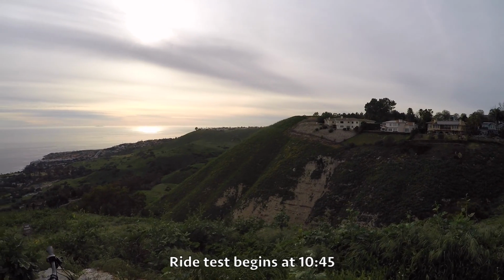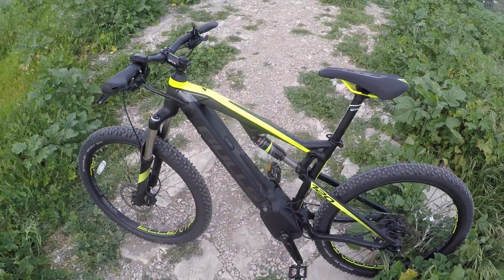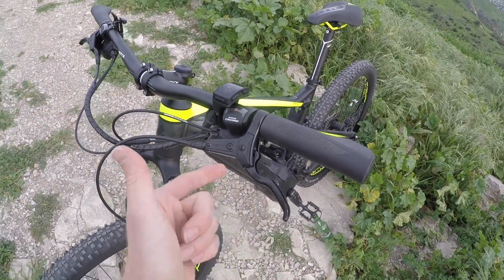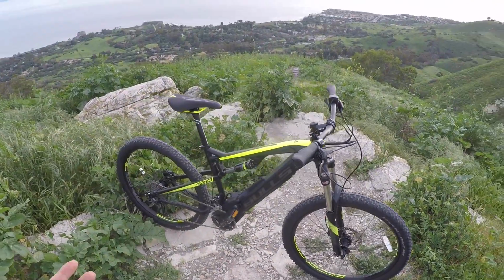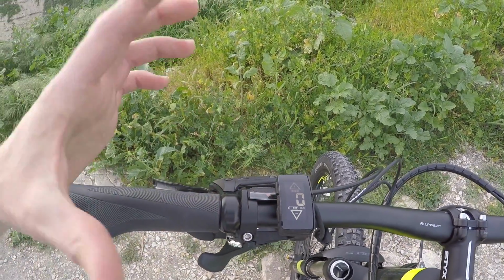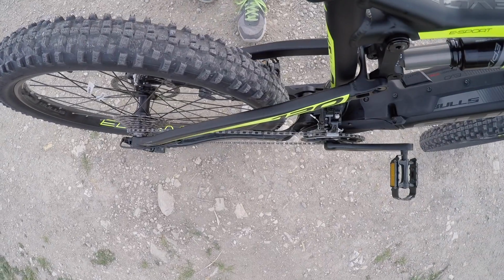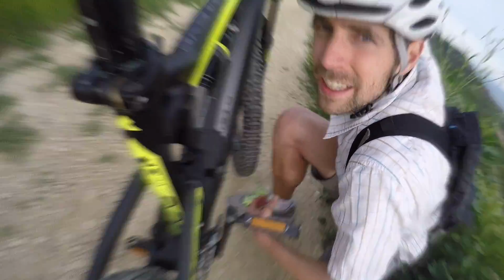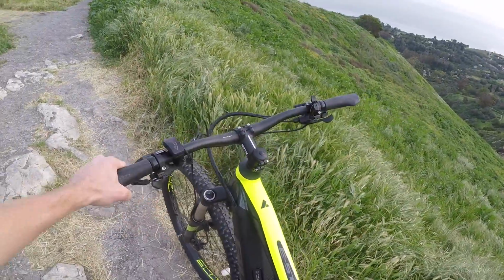BULLS E-Stream EVO FS 2 27.5 Plus Review - 4.1k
The BULLS E-Stream EVO FS 2 27.5 Plus is one of the cleanest looking full suspension cross country electric bikes I've reviewed, the battery and motor are built into the frame and match the matte black paint perfectly. Extra large battery capacity for longer rides, EnergyBus magnetic charging standard works on or off the bike and won't get bent or tip the bike over as easily if snagged. Uses the smallest plus sized tire standard 2.6" for precision and nimble handling but you still get improved traction and comfort, solid 180 mm hydraulic disc brakes. Compact transflective display stays out of the way and has a Mini-USB charging port built in, 20-speed drivetrain offers a wider range of cadence options, no dropper post.